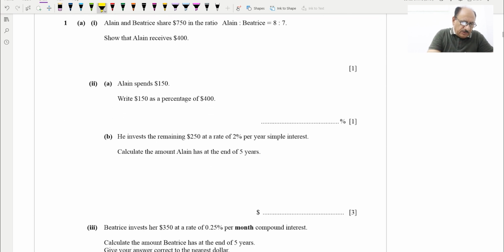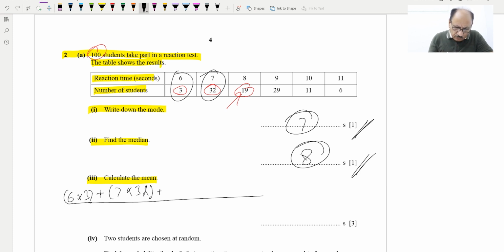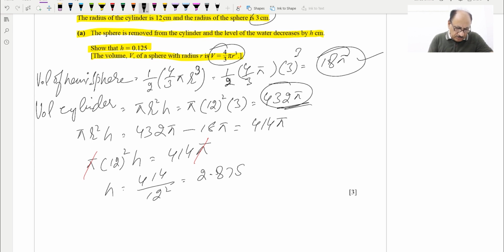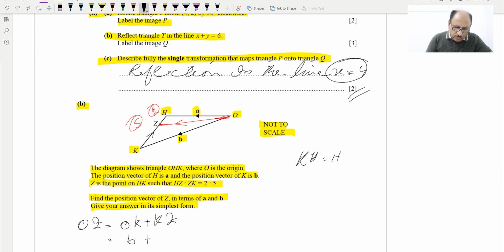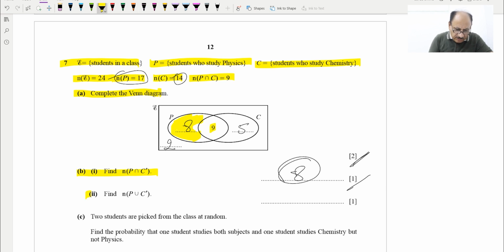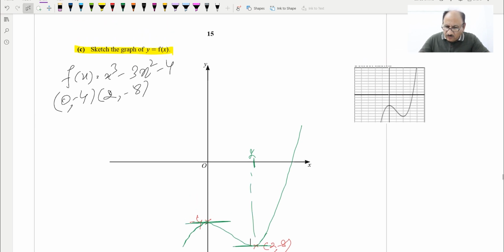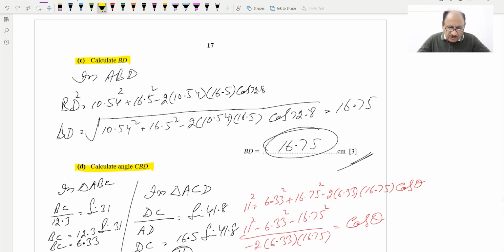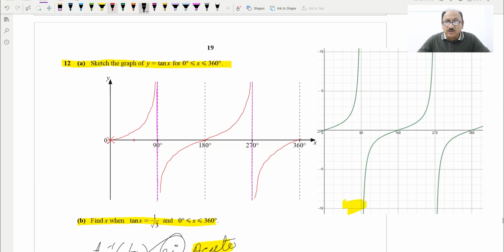0580/42/F/M/23 | Worked Solutions | IGCSE Math Paper 2023(EXTENDED) #0580/42/FEB/MAR/2023#0580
Timestamps:
- Start 00:00
- Question 01 0:16
- Question 02  12:49
- Question 03  23:28
- Question 04  32:35
- Question 05  44:20
- Question 06  48:32
- Question 07  54:25
- Question 08  58:39
- Question 09  1:03:48
- Question 10 1:09:57
- Question 11 1:26:00
- Question 12 1:32:44